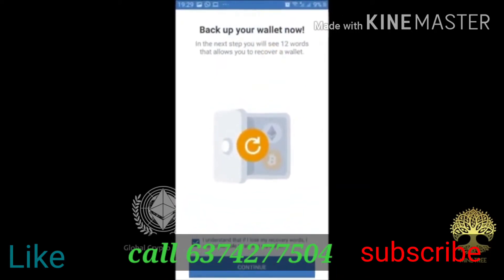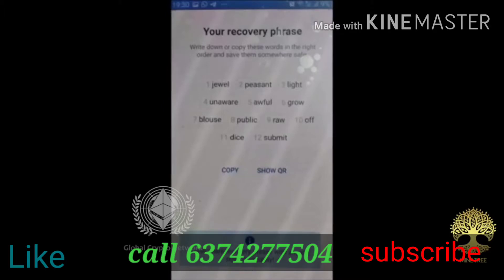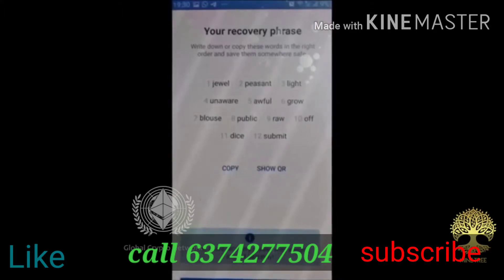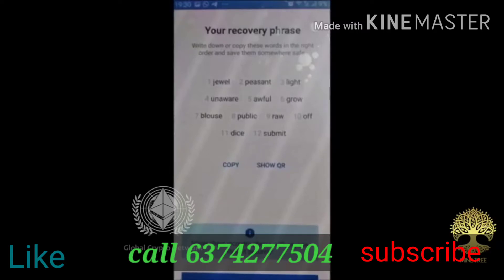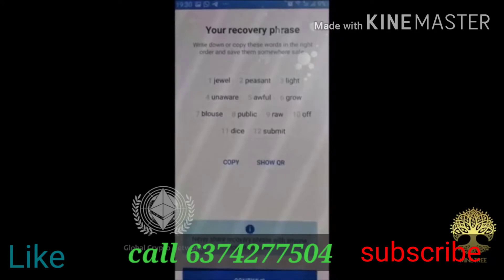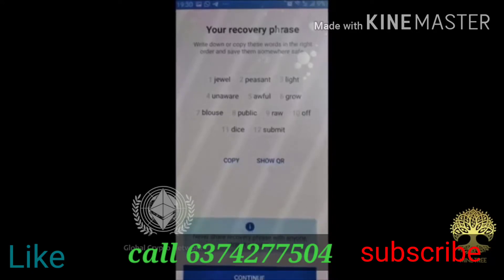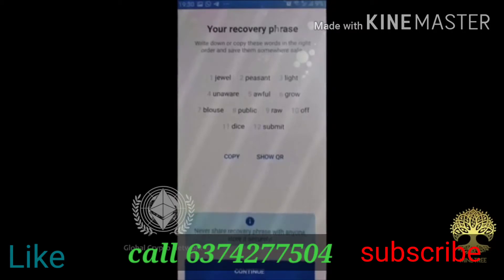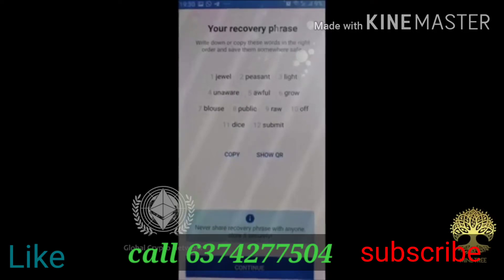how to create the trust wallet| mine tree,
cryptocurrency, what is cryptocurrency, forsage in Tamil, trading, trust wallet, bitcoin, crypto currency, earn money cryptocurrency in Tamil, earn money Ethereum, Box Tamil, earn money bitcoin